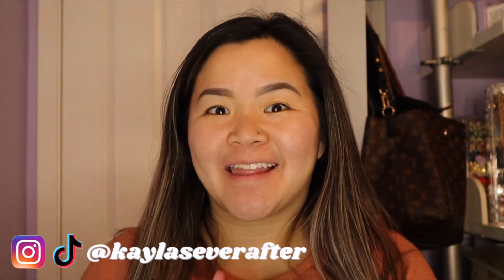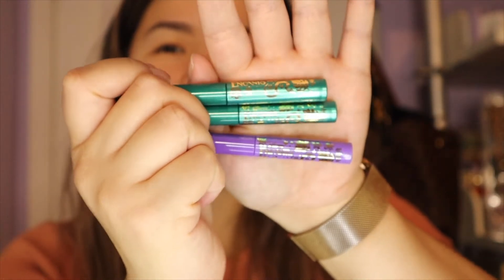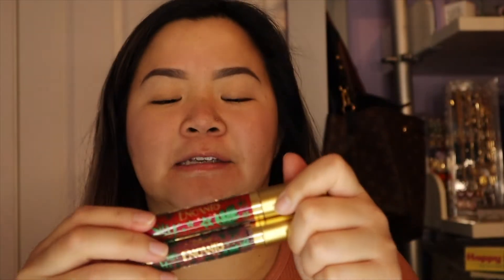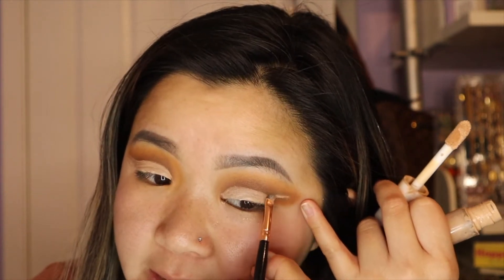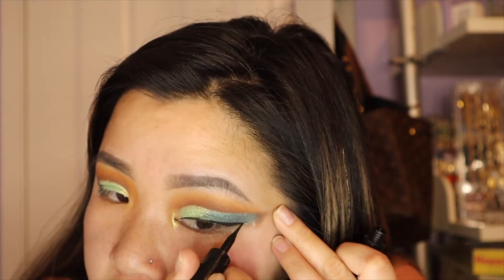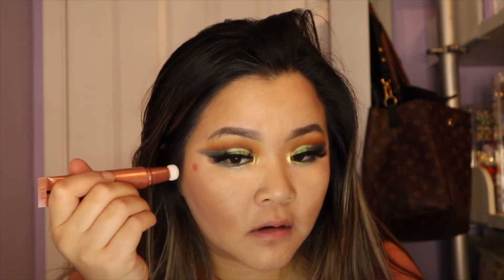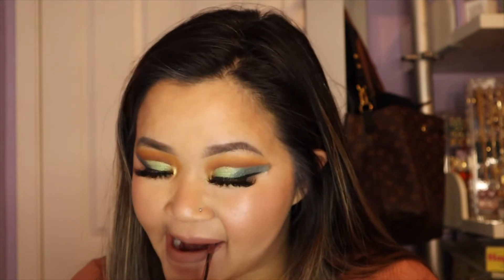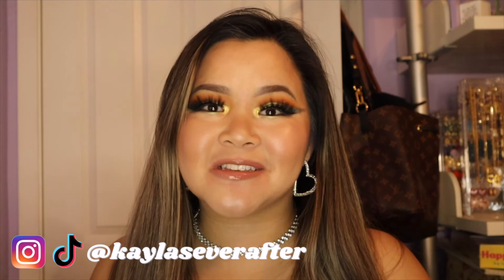ALAMAR COSMETICS x DISNEY ENCANTO (first impressions & get ready with me!) 💚 ✨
So excited to be sharing with you my thoughts on the Alamar Cosmetics x Disney Encanto collection! 💚 I’ve never tried Alamar Cosmetics before, so when they came out with their Encanto collection, I knew it was the perfect time to try out their products. I hope you enjoy! ✨

IG & Tik Tok @kaylaseverafter

About Me 💚
I am a San Francisco Bay Area Content Creator focused on lifestyle & creativity sprinkled with magic! ✨ I like to make vlogs, beauty videos, grwm, & a bunch of other fun lifestyle videos. Hope you like them!